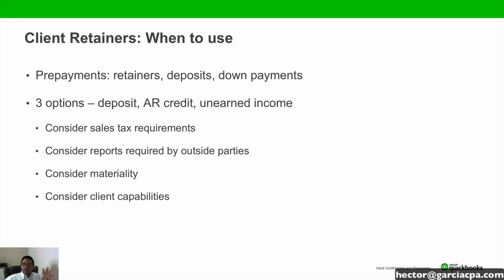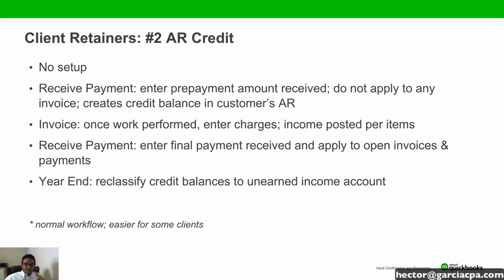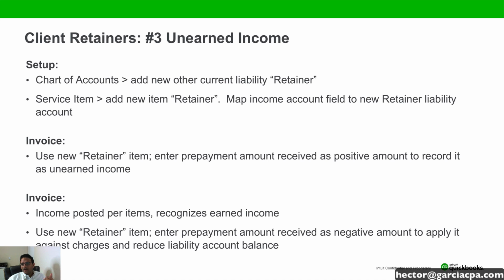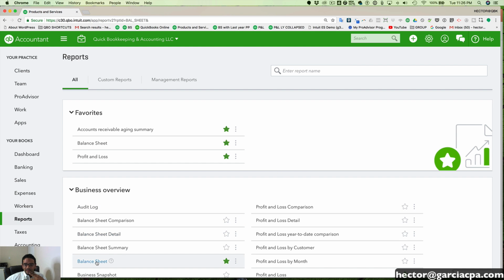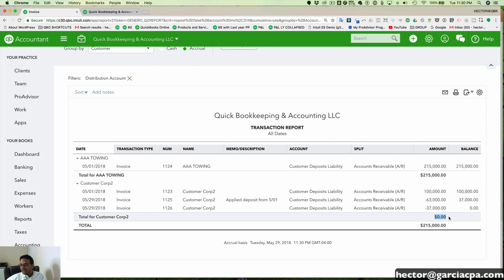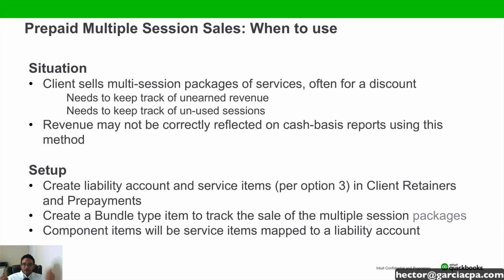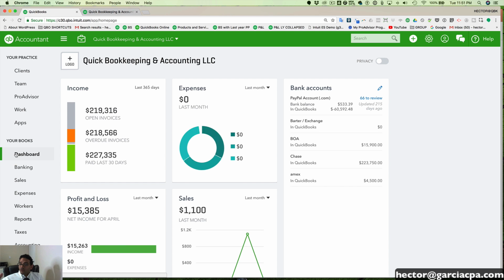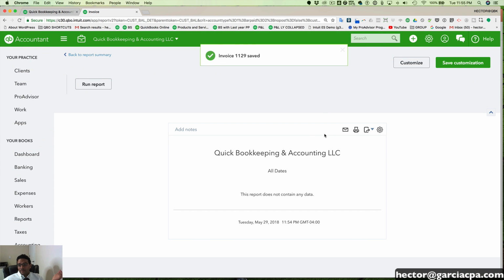Quickbooks Online Tutorial: Client Retainers, Deposits, and Pre-Payments